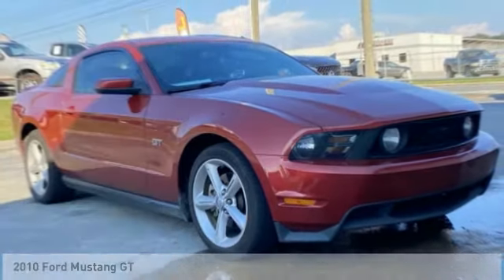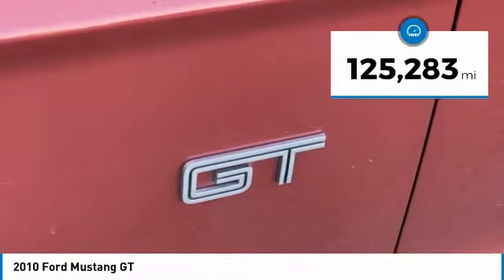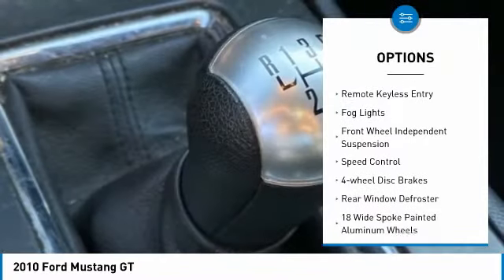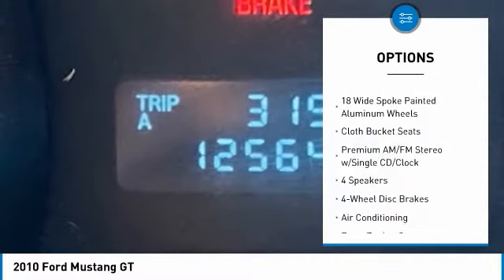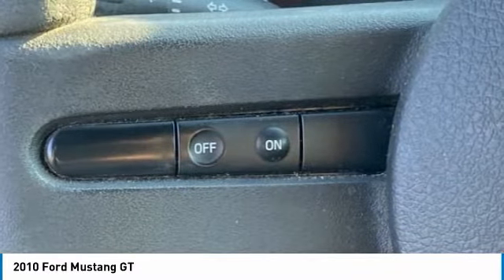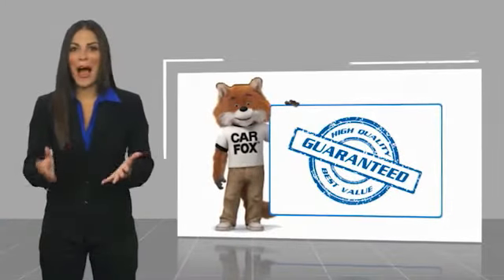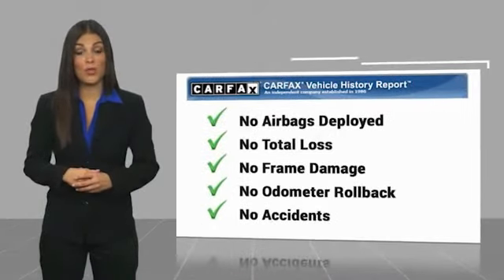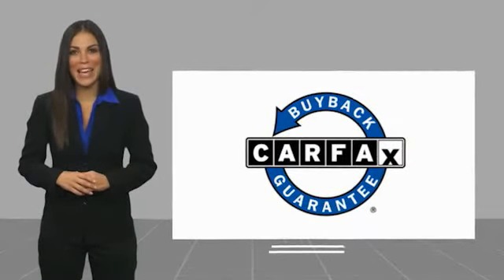2010 Ford Mustang GT Red in Chattanooga 31109A